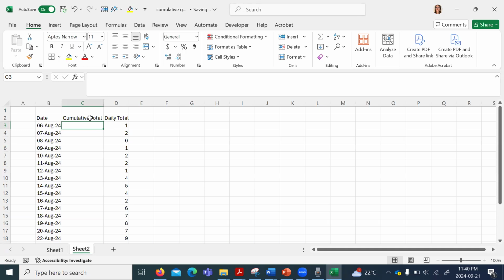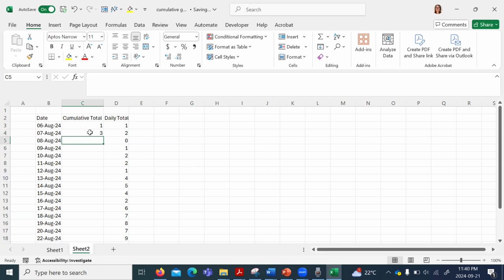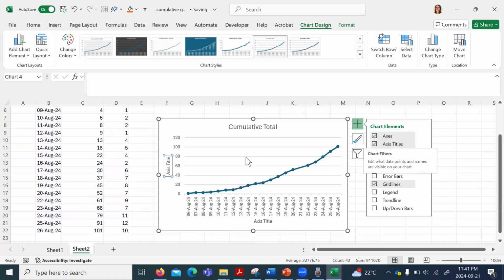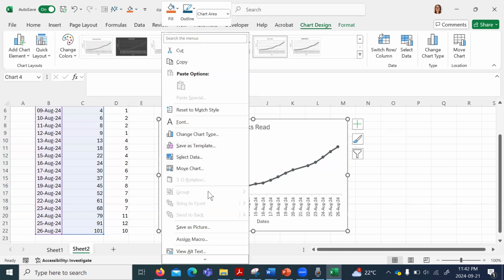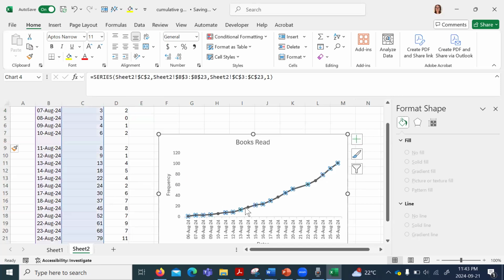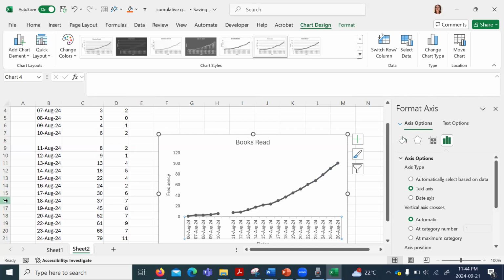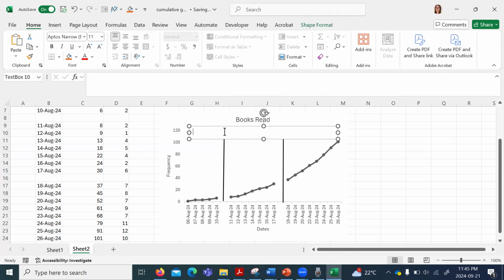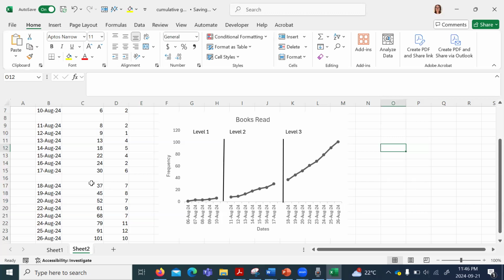How to make a Cumulative Graph in Excel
This video shows how to set up the data, including the formula to make a cumulative graph in Microsoft excel using ABA conventions. It also shows how to separate your data to show phase changes and enter simple phase change lines and titles.